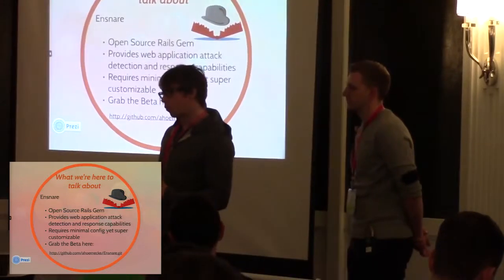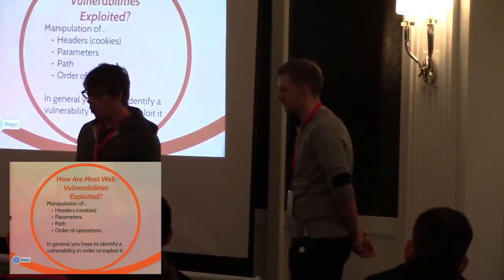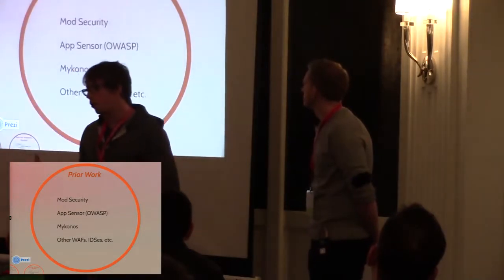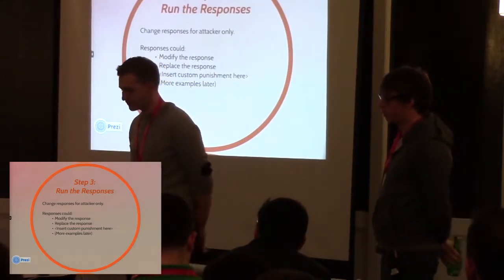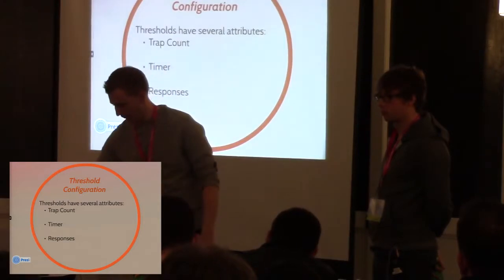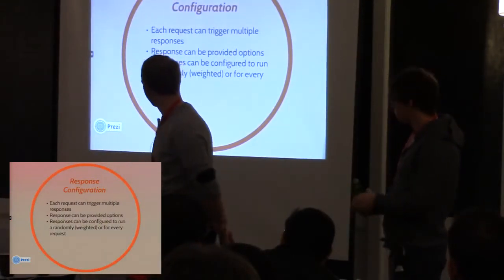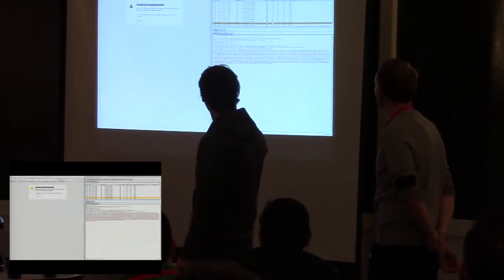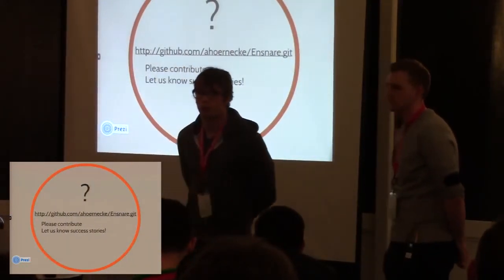Scott Behren and Andy Hoernecke | Trapping Hacks With Ensnare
Senior Application Security Engineers, Netflix

Several methods exist for protecting applications from attackers outside of secure coding practices. Most of these, however, require piling on extra layers of security in the form of web application firewalls (WAFs), web server modules, or complex middleware. In this talk we discuss a different approach: self-defending applications. Instead of relying on adding devices and middleware layers (which potentially introduce additional network latency and points of failures) we focus on teaching an application to fend for itself.
Scott Behrens and Andy Hoernecke are both security evangelists at Netflix focusing on application security engineering as part of the Cloud Security team. Scott loves security research and has previously spoken at DEF CON, Derbycon, Shakacon, and a handful of other security conferences. Prior to Netflix, Andy built the application security program for a Fortune 100 retailer, and taught web application security to grad students at DePaul University.